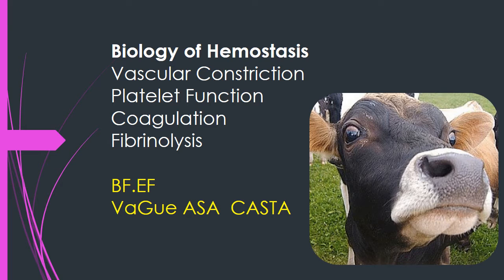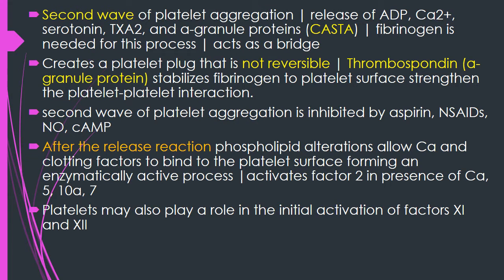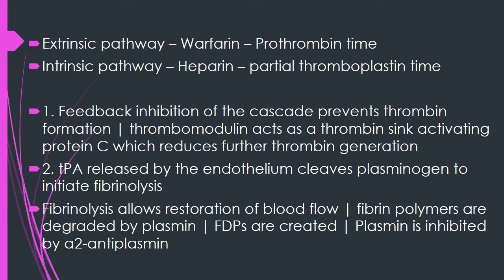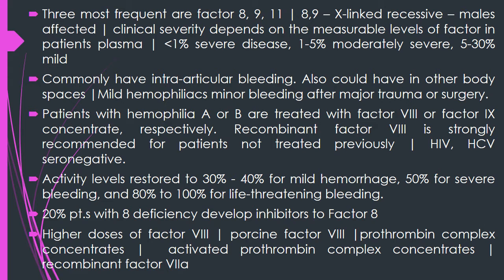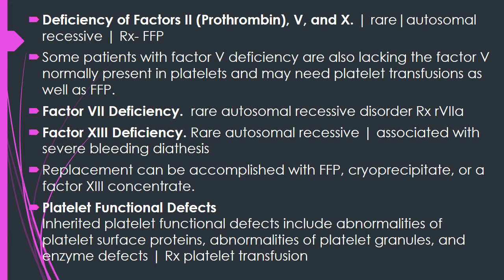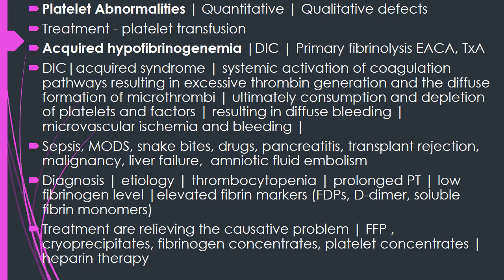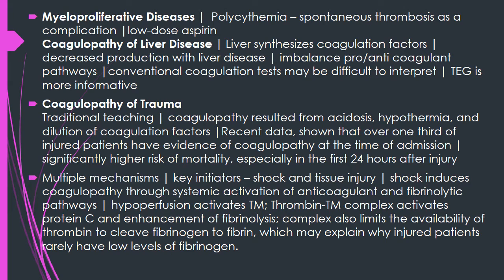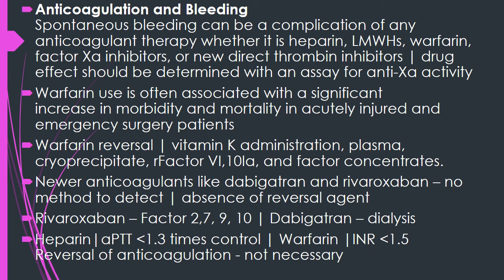GENERAL SURGERY DISCUSSIONS::HEMOSTASIS, SURGICAL BLEEDING AND TRANSFUSION 1/3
These videos will help you bridge the gap from duh to dazzling!
These video is uploaded for all students of surgery, past, present and future. More videos will be uploaded soon.